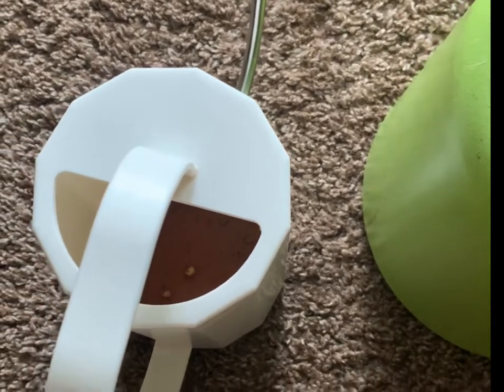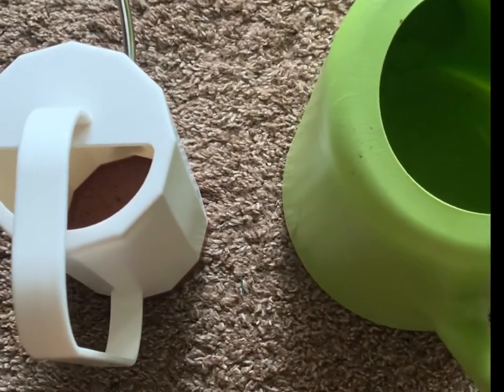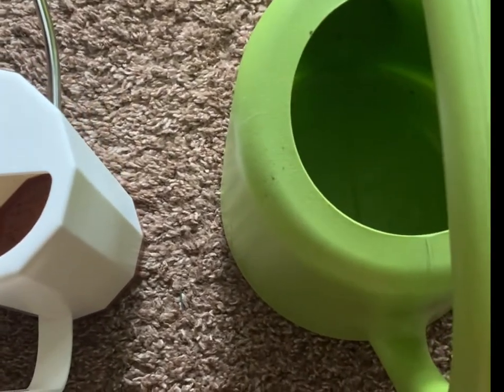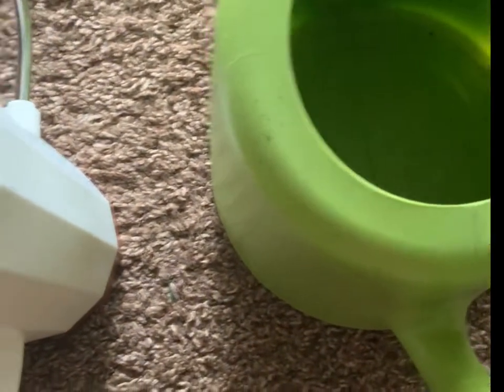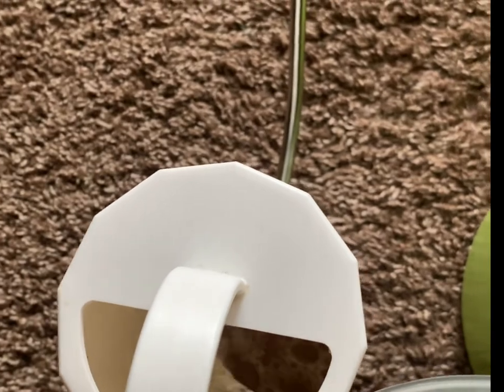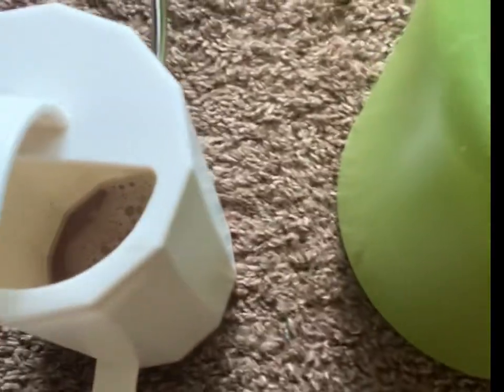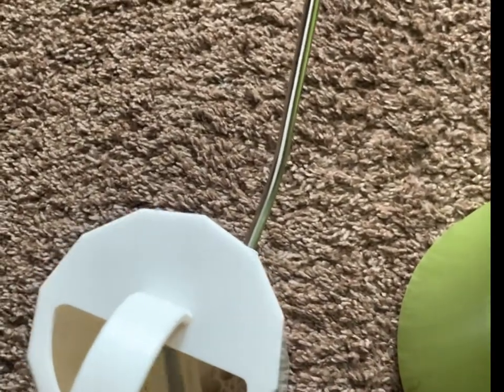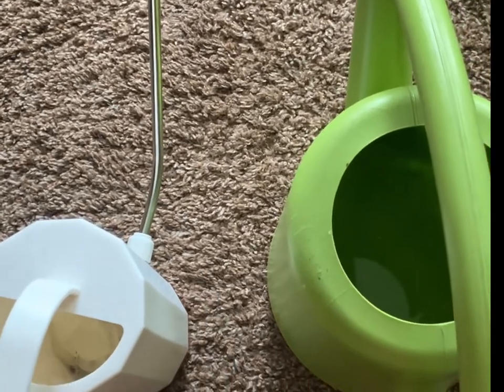Watering Can Cleaning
We all talk about watering our plants, but we never talk about the importance of making sure our watering cans are clean before we do so.

Taking the time to clean out your watering cans can save you from losing your plants to bacteria.

It only takes a couple minutes and you probably already have the materials needed.